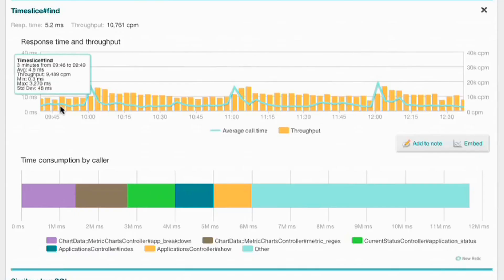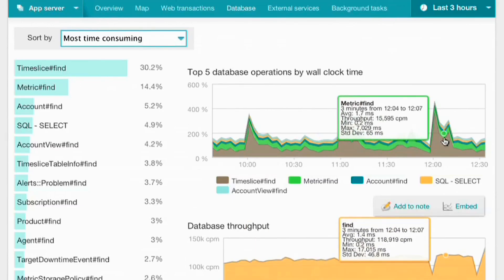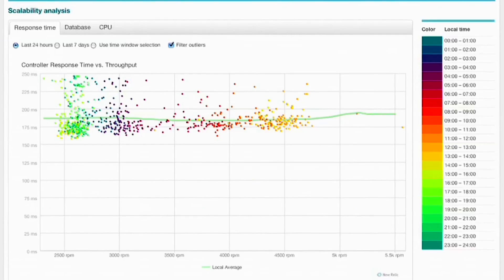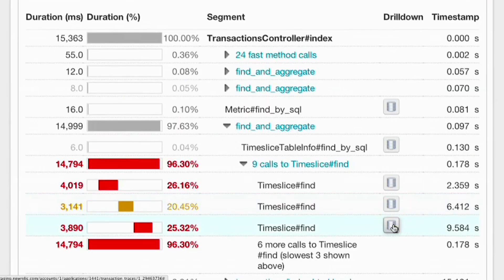Shifting to the Cloud with New Relic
New Relic founder and CEO Lew Cirne, Heroku co-founder and CTO Adam Wiggins, and CloudBees RUN@cloud architect Spike Washburn explain the criticality of application performance management in the cloud.